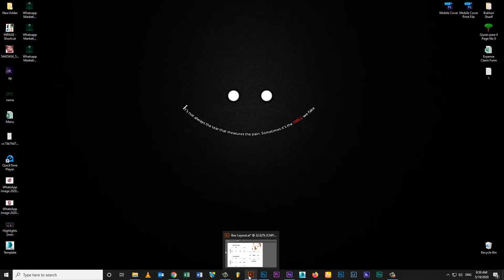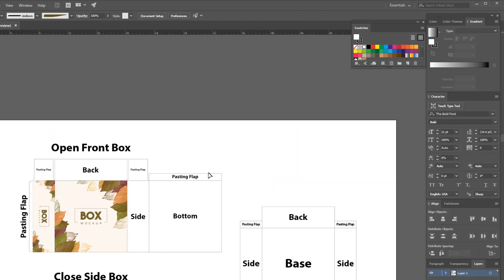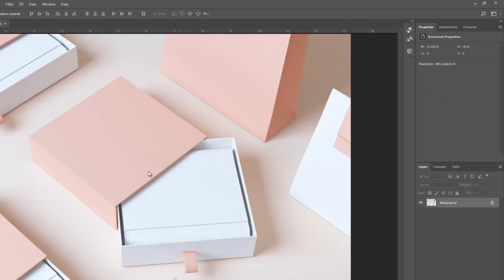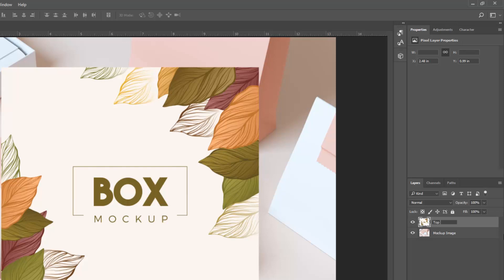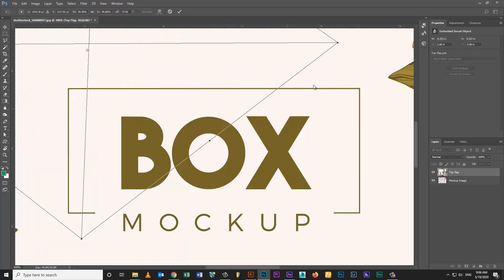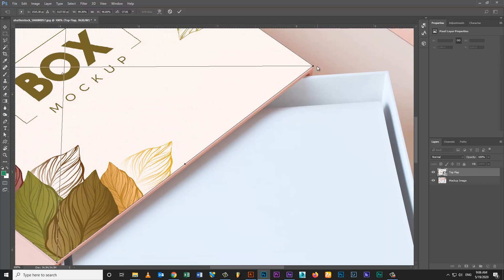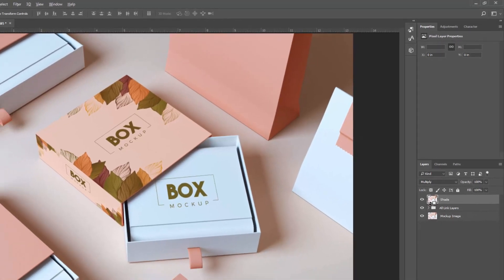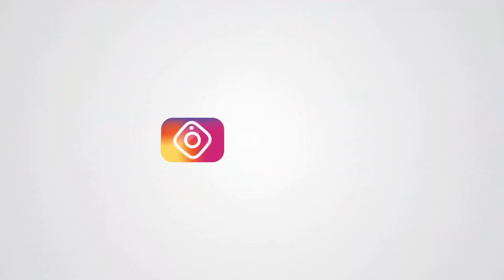How to Design Box Mockup | Box Layout Design | Adobe Photoshop CC | Part 2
How to create box layout in adobe illustrator cc.

How to design box mockup in adobe photoshop cc.

Thanks...